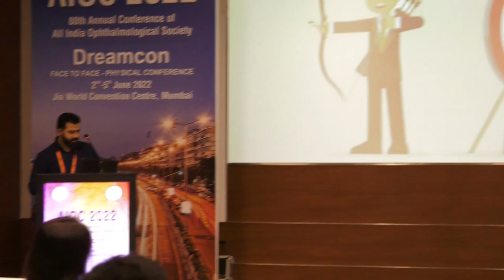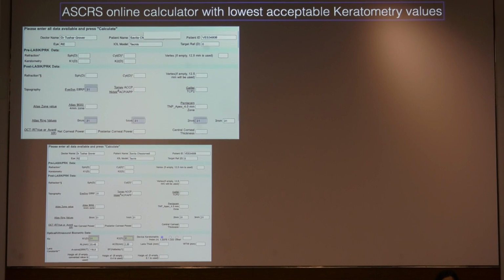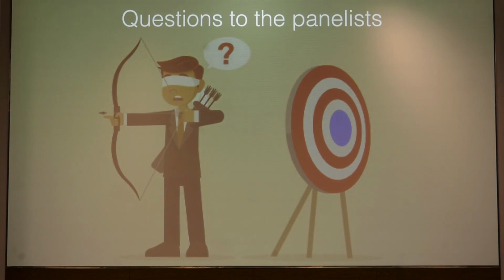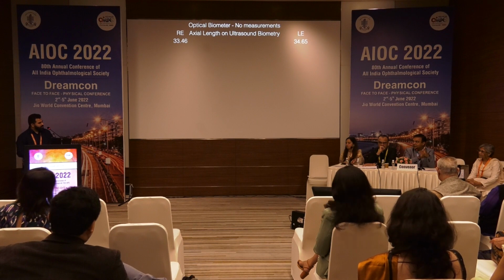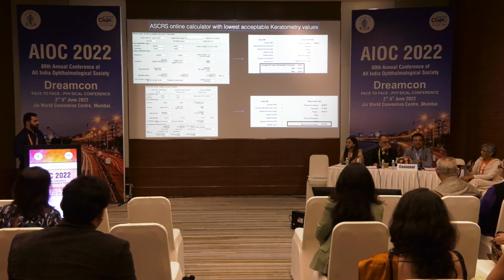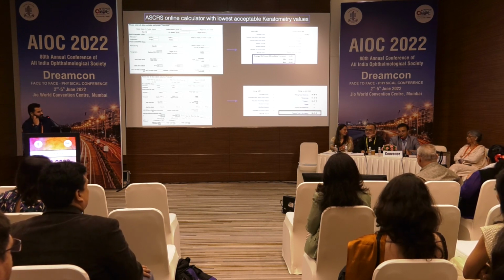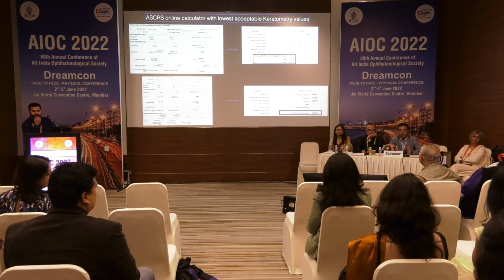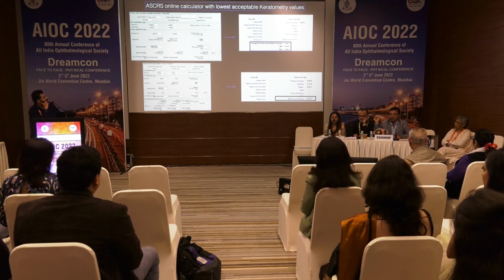AIOC2022 GP127 topic Dr TUSHAR GROVER My Challenging Cases II